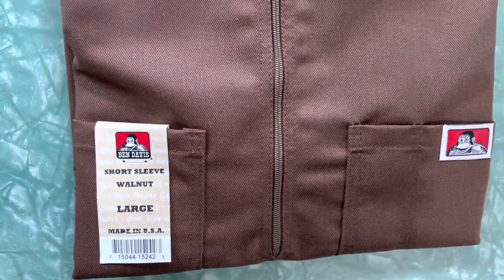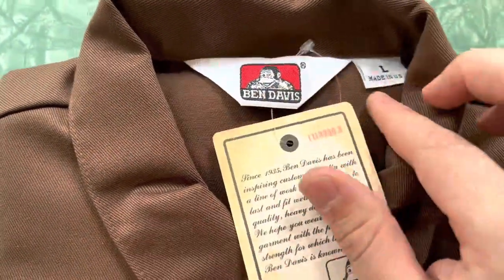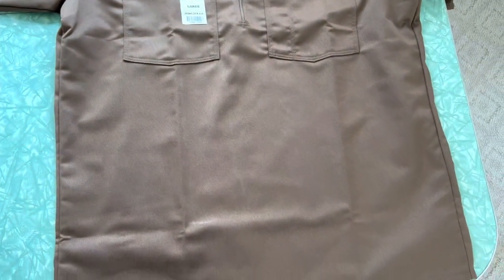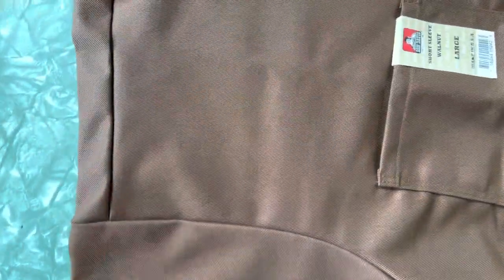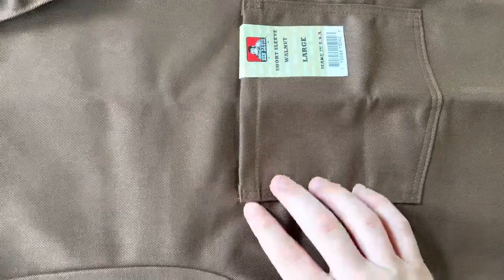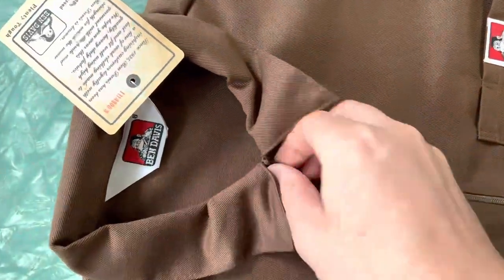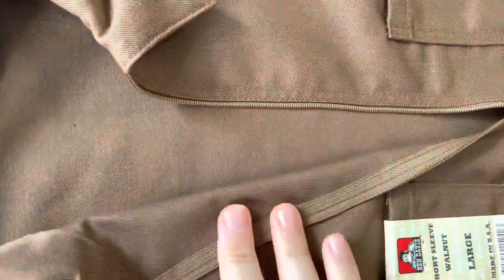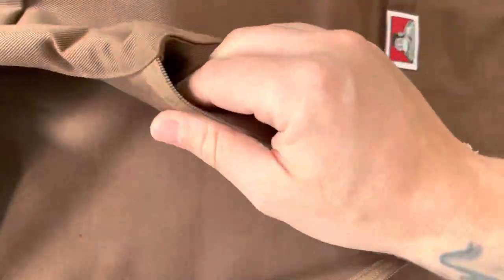LIMITED EDITION | WALNUT | BEN DAVIS | REVIEW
Here it is! Limited Edition Walnut 1/2 Zip while supplies Last!